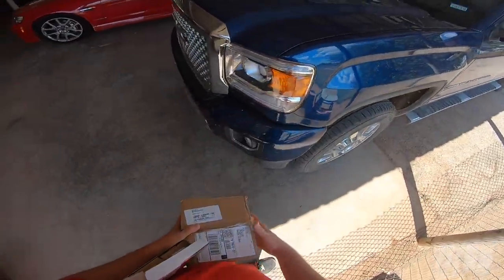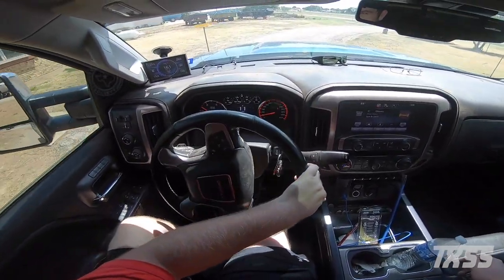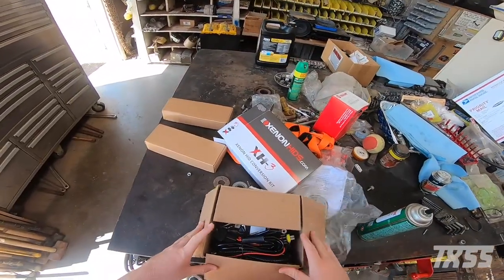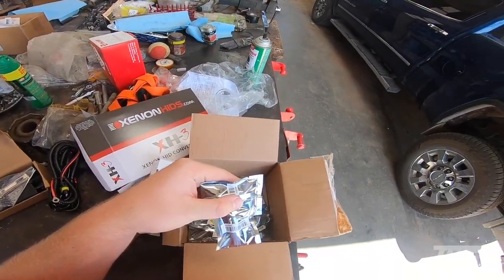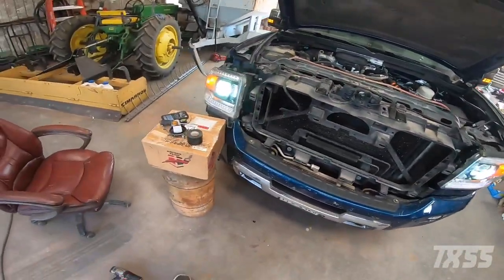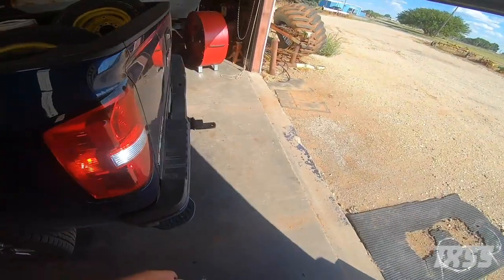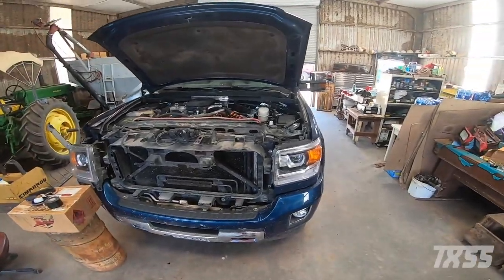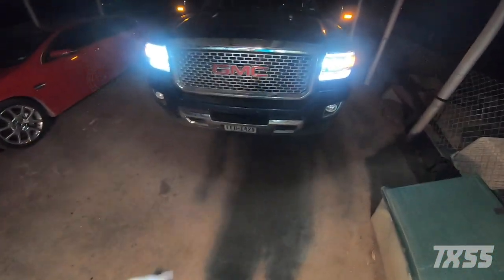Upgrading The 2015 GMC Denali Duramax Lights to HID/LEDs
Upgrading My dad's lights on his Duramax.